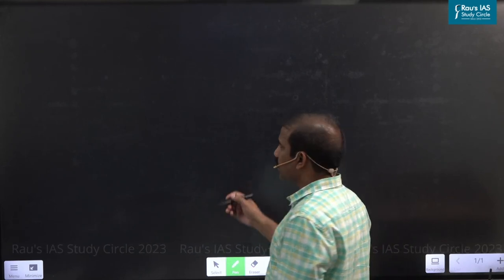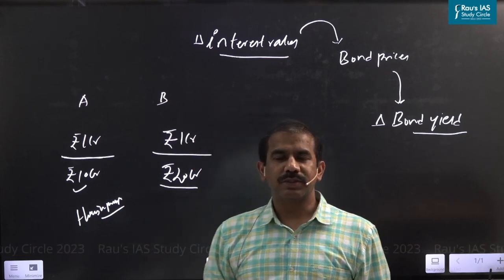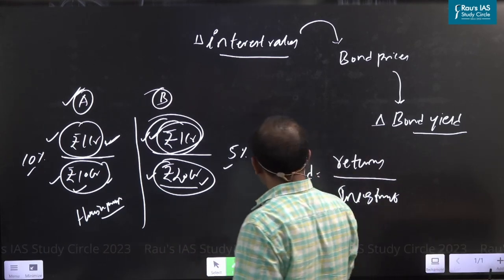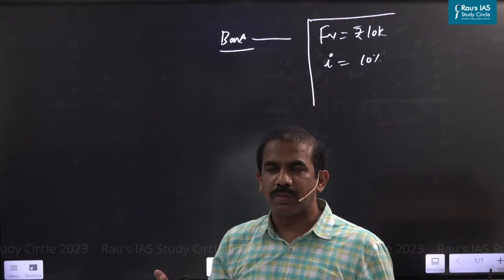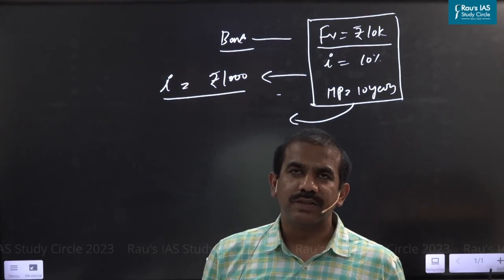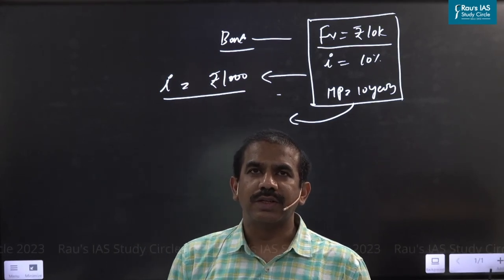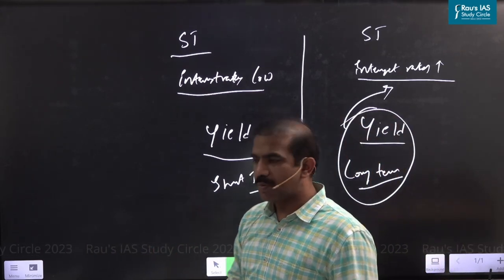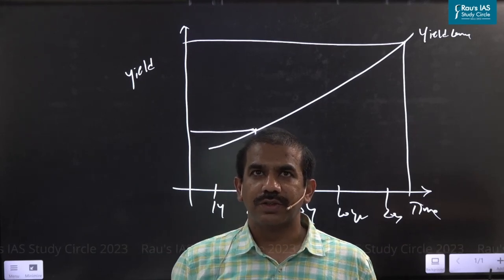Interest Rates, Bond Prices & Bond Yield | Economy | By Sivakumar Sir | UPSC | Rau's IAS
Bonds have an inverse relationship to interest rates. When the cost of borrowing money rises (when interest rates rise), bond prices usually fall, and vice-versa.

Most bonds pay a fixed interest rate that becomes more attractive if interest rates fall, driving up demand and the price of the bond.
Conversely, if interest rates rise, investors will no longer prefer the lower fixed interest rate paid by a bond, resulting in a decline in its price.

Yield of a bond is the ratio of interest earned to price of the bond, when the price of bond rises, the yield reduces and vice-versa.
🎯Economics Optional Batches
🎯Connect with Rau’s IAS Study Circle